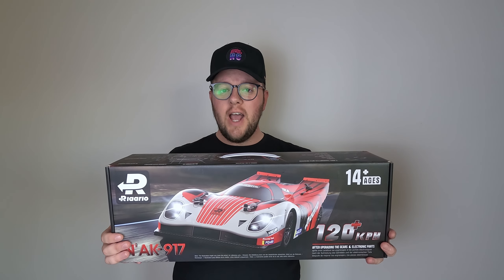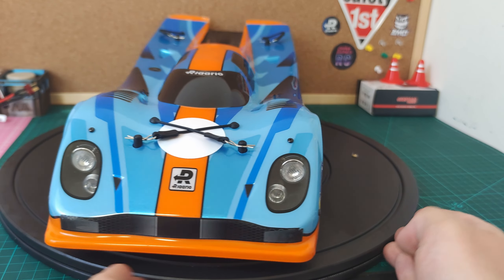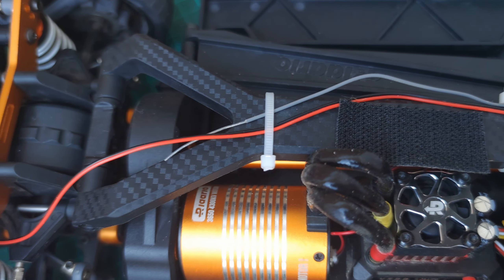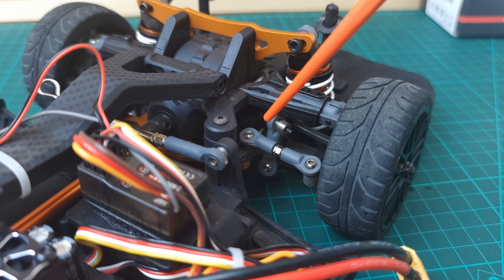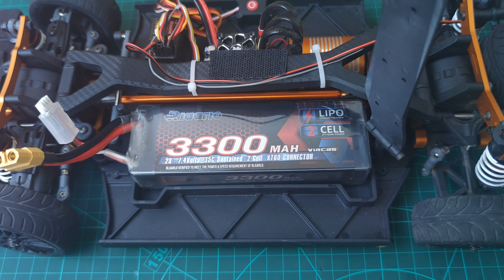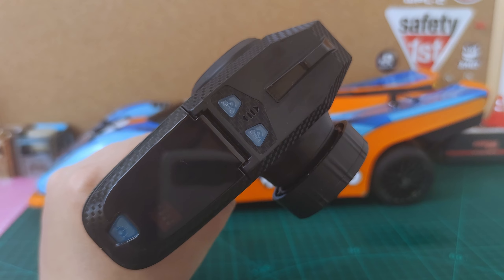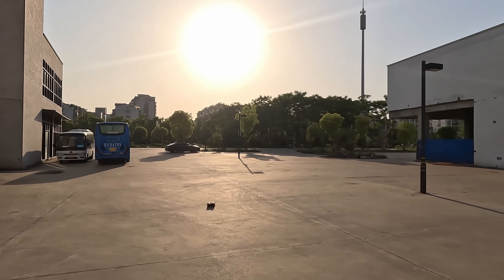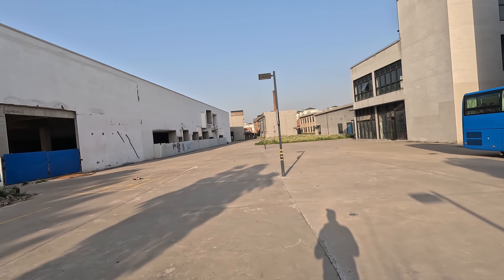WATCH this BEFORE you buy the RLAARLO AK917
The hype period is over. Now it's time for an honest review. In this RC review I hope to show the new Rlaarlo AK917 as factually as possible and without marketing speak. The new 1/10th scale supercar from Rlaarlo has a lot of bold claims. Including a very high top speed. Will this be the new fastest RTR on the market?

Product Links: 💸

Cheapest lipo charger I recommend (very basic)
The lipo charger I use
My controller of choice
My recommended tools

00:00-00:55 Intro
00:56-03:51 On the bench
03:52-07:21 Outside test
07:22-08:57 Speed test
08:58-10:12 Conclusion